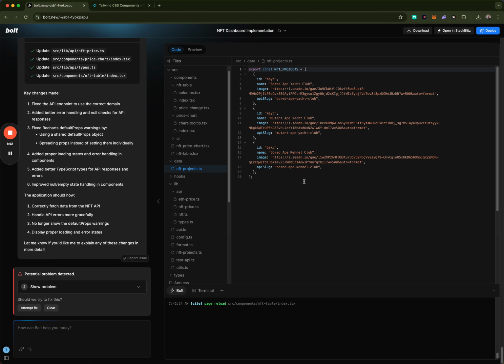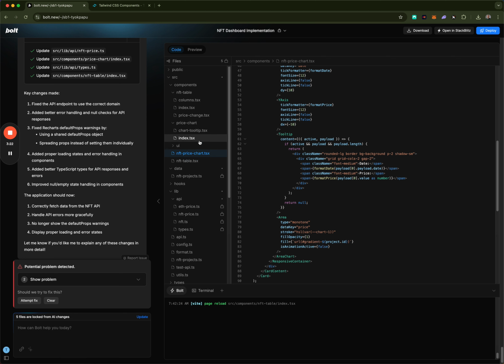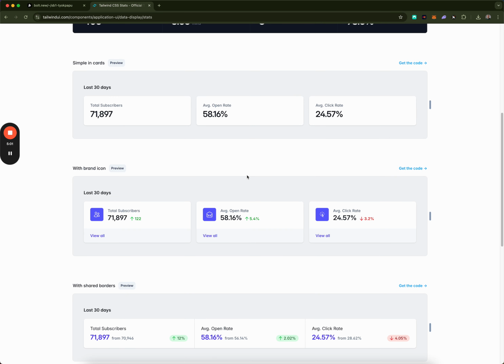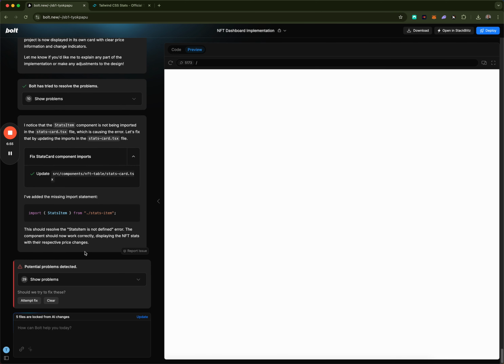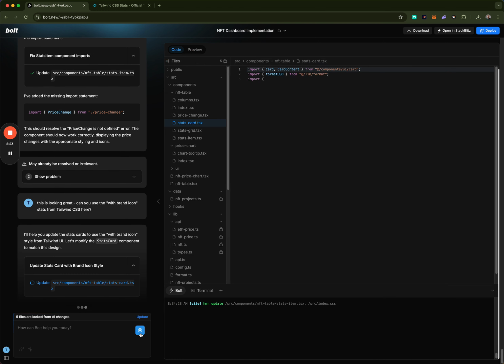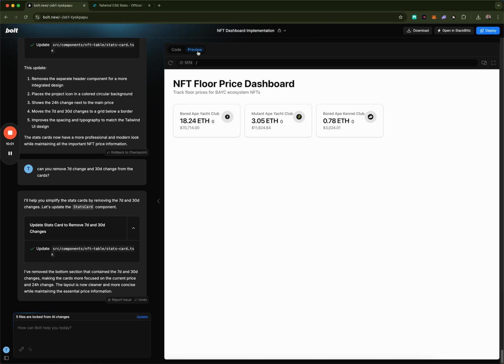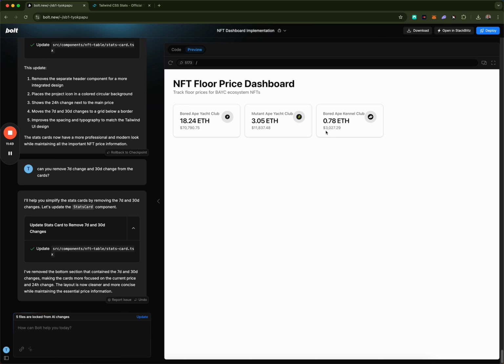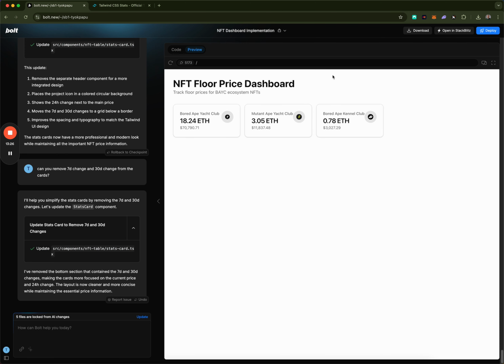Building with Bolt, Episode 4: Integrating UI Components from Tailwind CSS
In the fourth episode of Building with Bolt I show you how to spruce up your UI with third party libraries, focusing on Tailwind CSS, one of my personal favs.